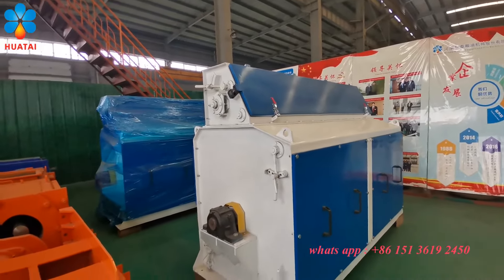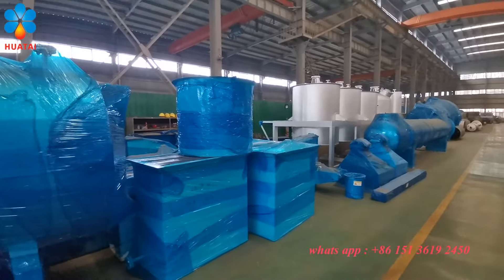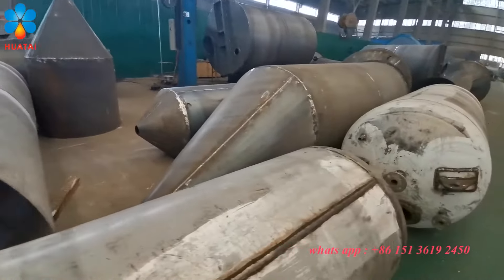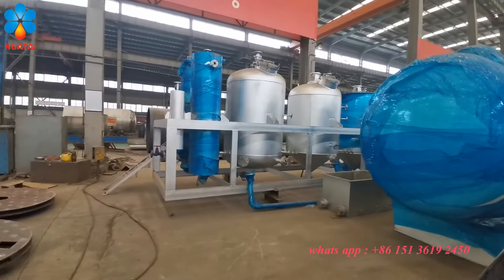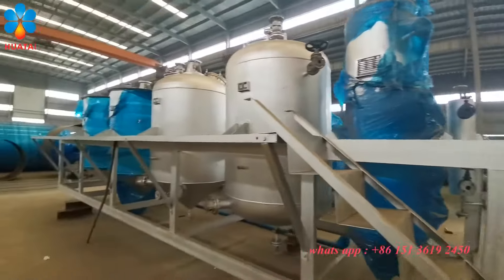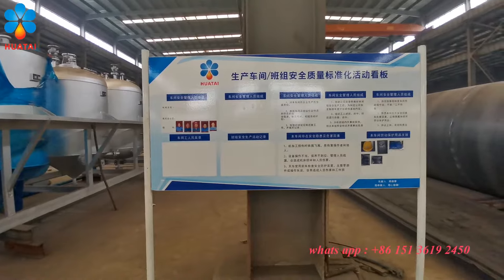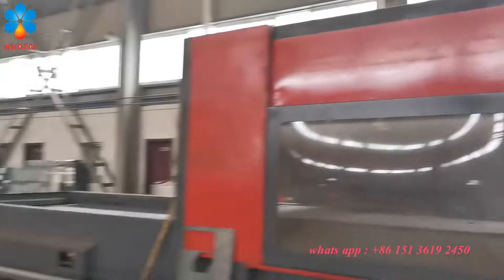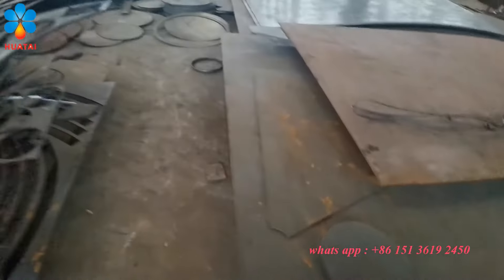Welcome to visit Huatai for edible oil machine